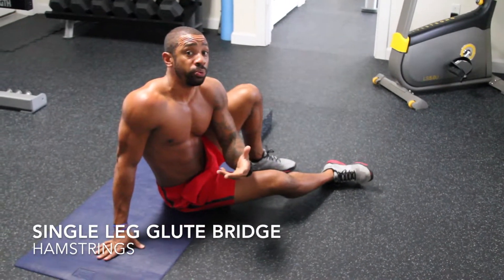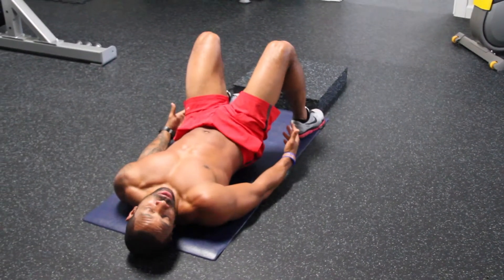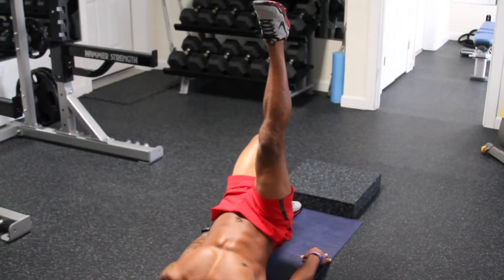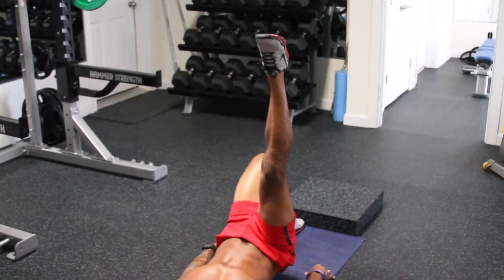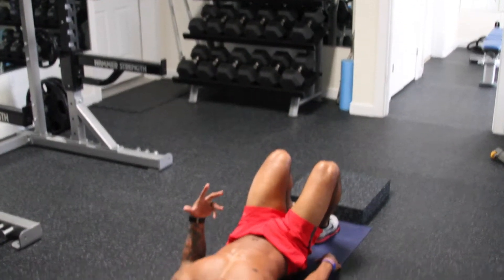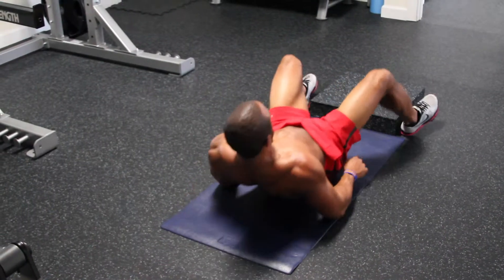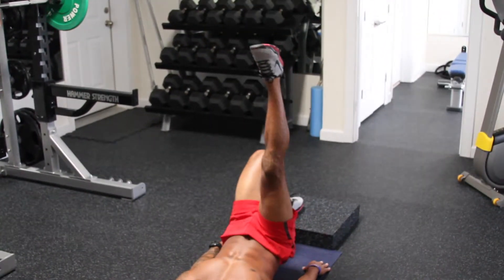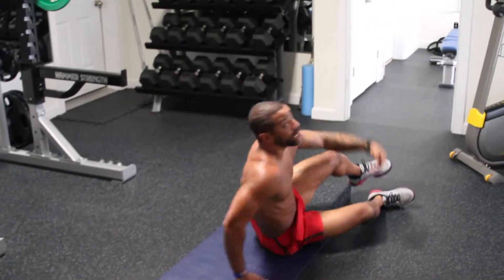SINGLE LEG GLUTE BRIDGE / HAMSTRINGS